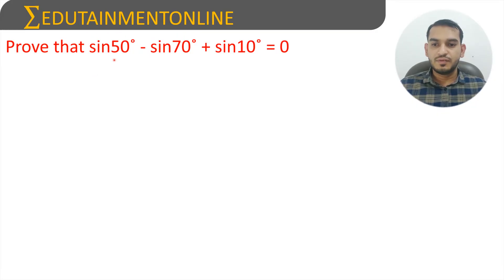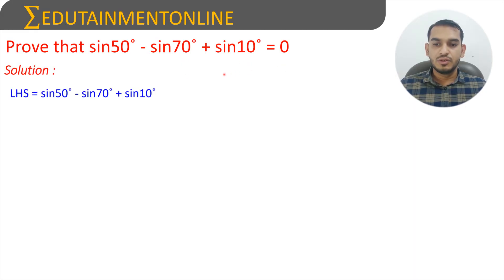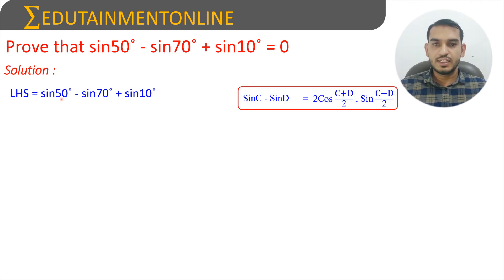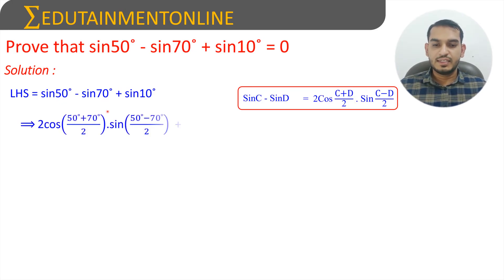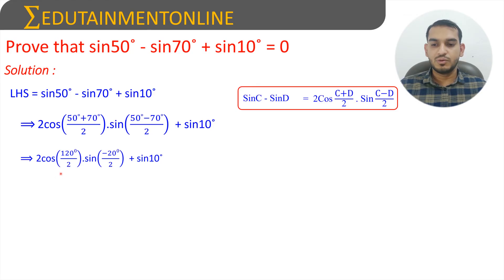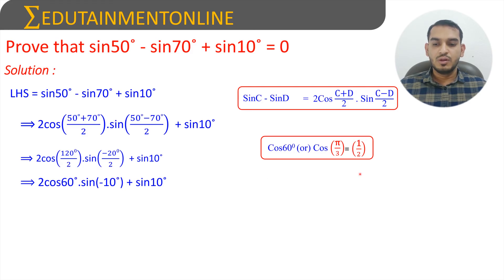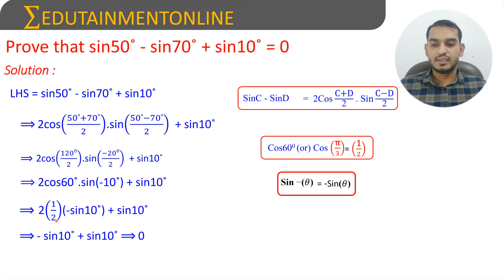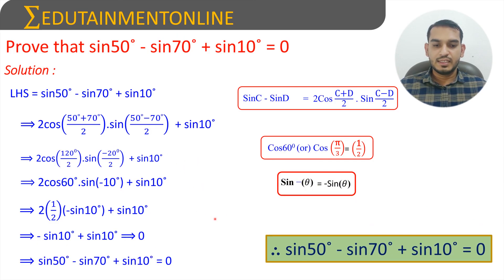Prove that sin 50° - sin 70° + sin 10° = 0 | TRIGONOMETRIC TRANSFORMATIONS | EDUTAINMENT ONLINE